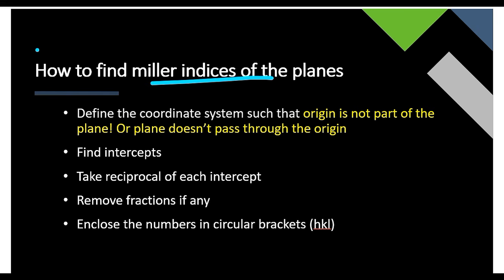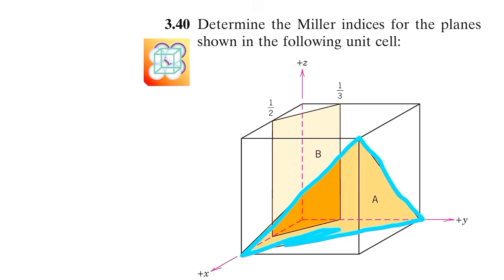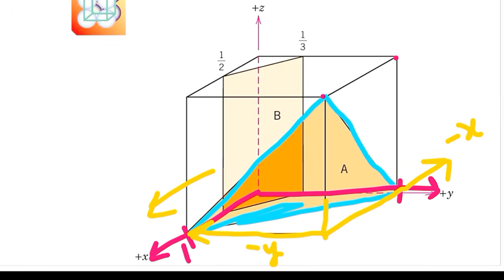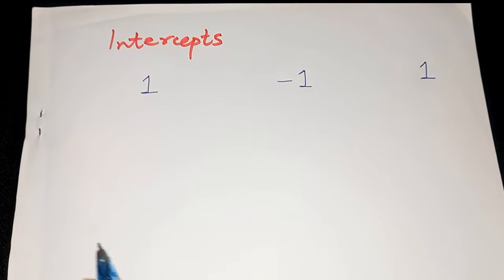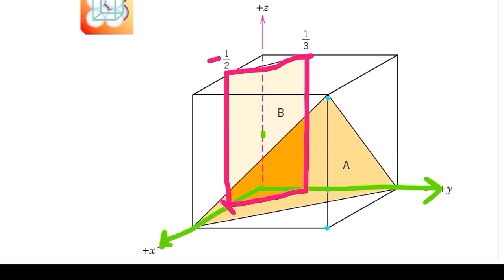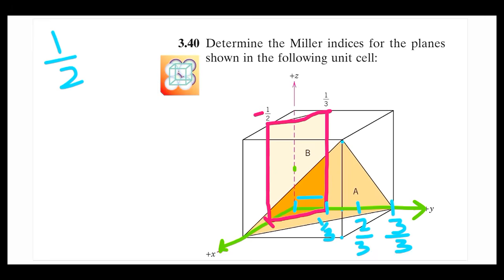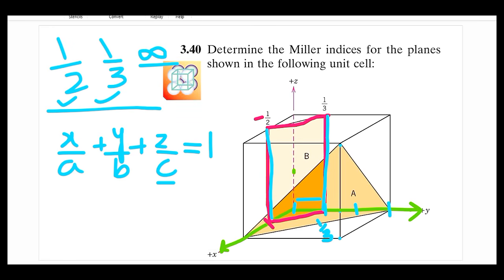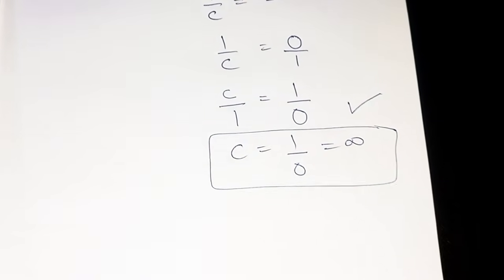How to find Miller indices of planes - 3.42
0:00 Steps
3:03 Problem 1

miller bravais indices hexagonal directions,

determining miller indices of planes,
miller indices for crystal structure planes,
determine the miller indices for the plane shown in the following unit cell,
determine the miller indices for the planes
indices the miller

Determine the miller indices for the planes shown in the following unit cell:

How to find miller indices of planes passing through origin - Determine the miller indices